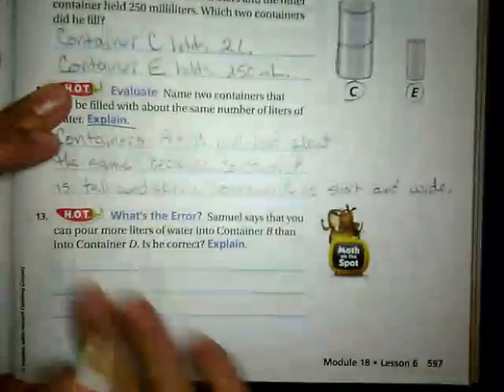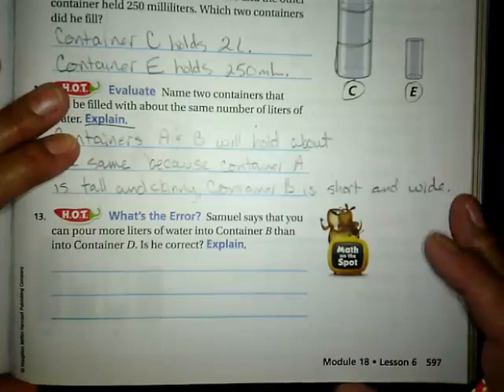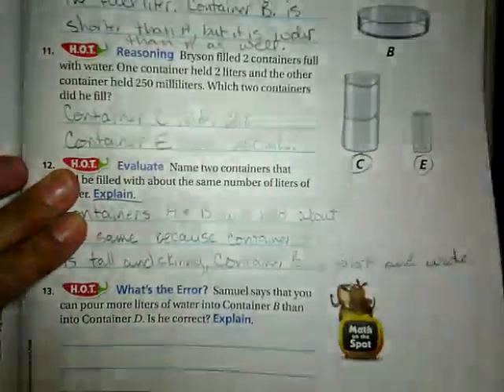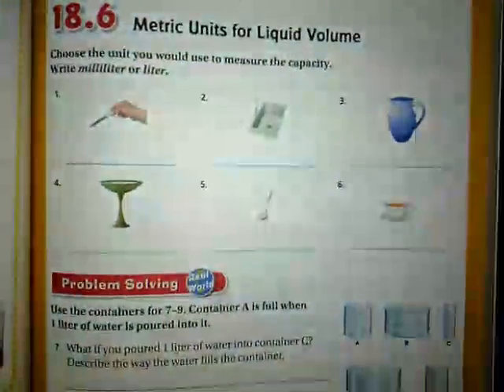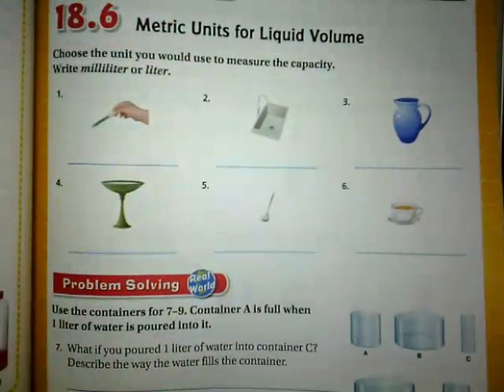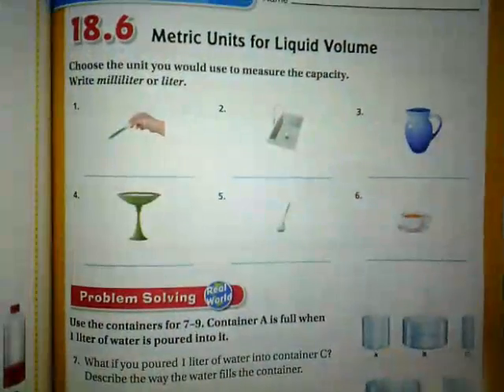18.6 mL and L p2